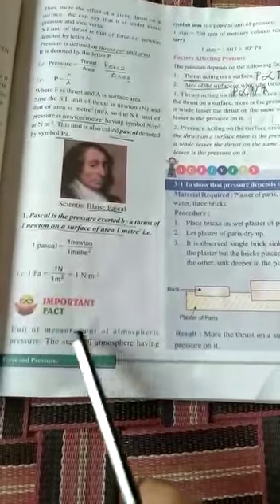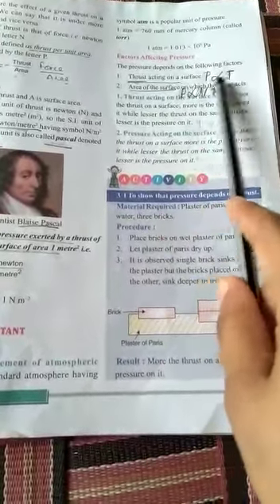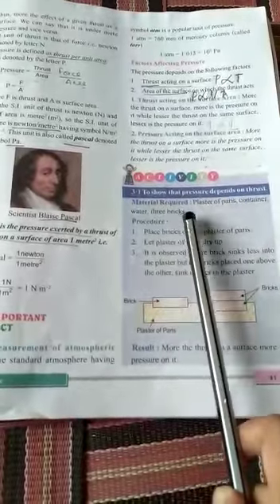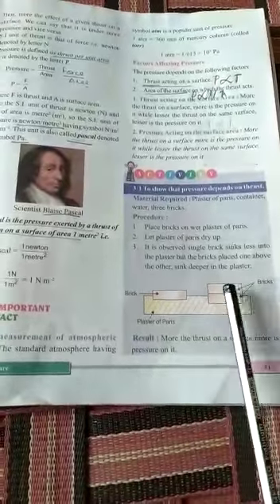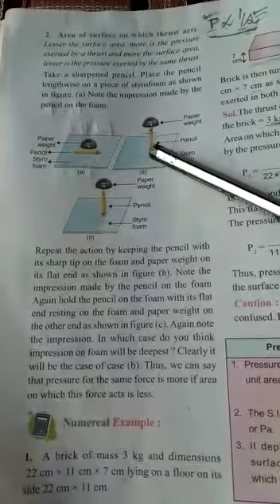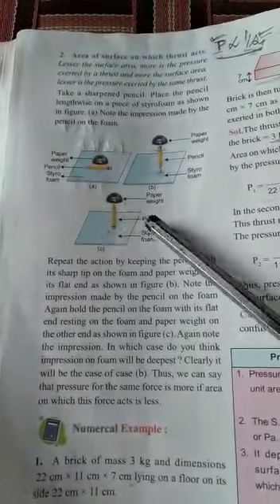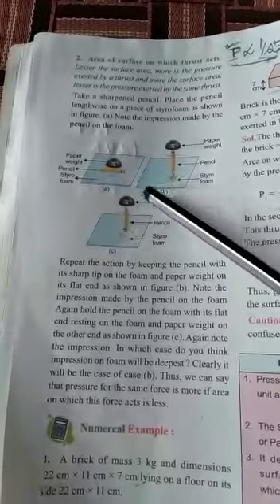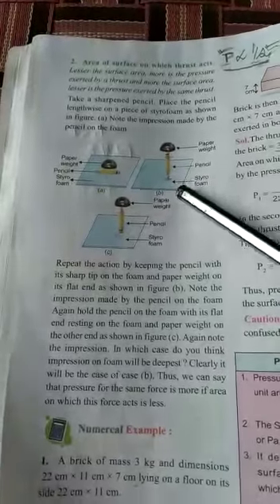8th Physics new YouTube update in English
8th Physics new YouTube update in English
Ch 3 Force and Pressure Part 4